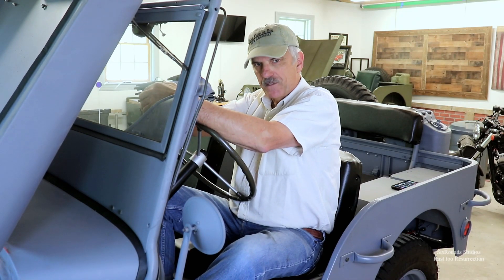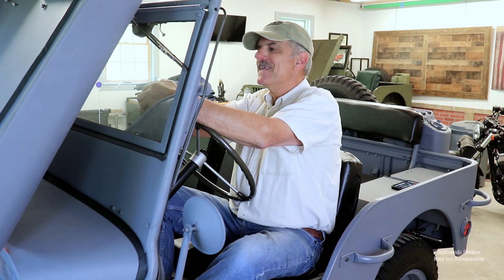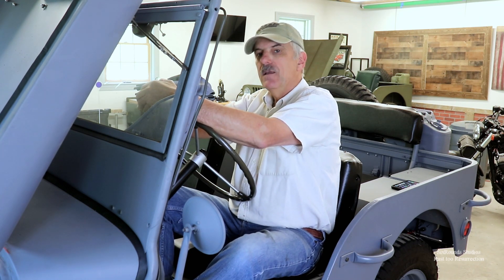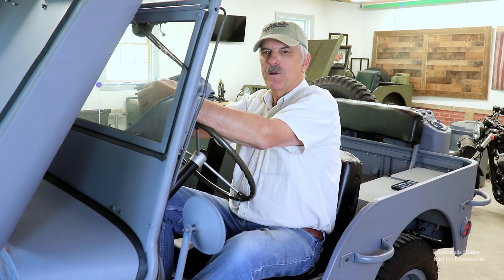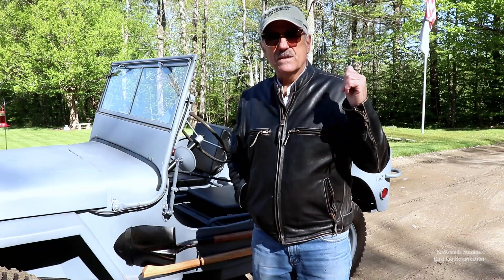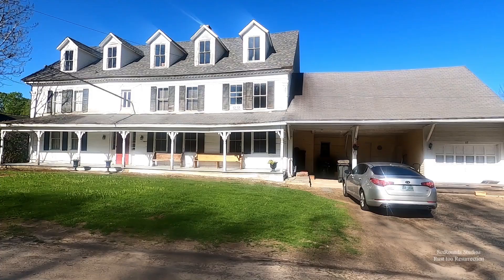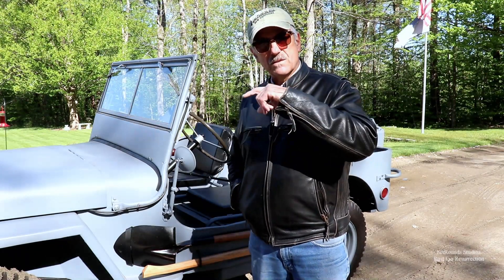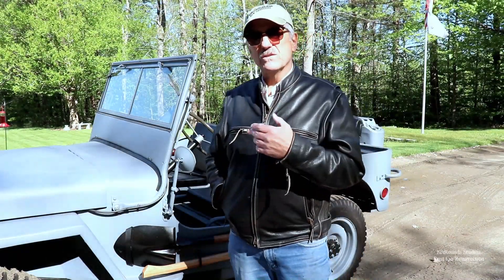First Drive MB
Two years in storage and three videos to get to this point...we finaly get to take the 1943 Willys MB out for its first shake down drive.  Short video folks, but I didn't want to push the Jeep until I ran a few short test drives and then check fluids and other small things that might go bump in the night.
Old Jeeps are cool!  Old Willys MBs are really cool!

And if you like the restorations of old buildings, gardening, food, beekeeping...well...give them a shoutout and a follow.